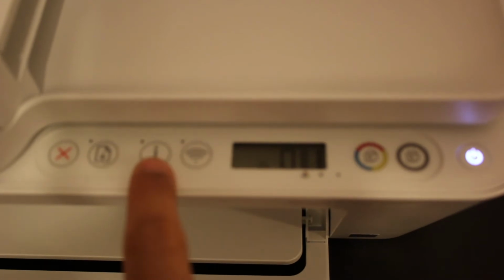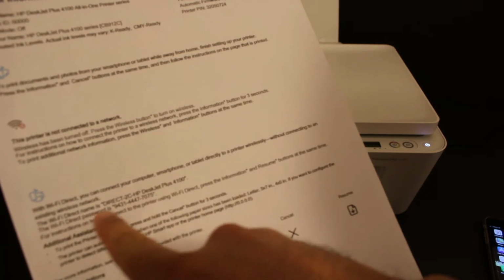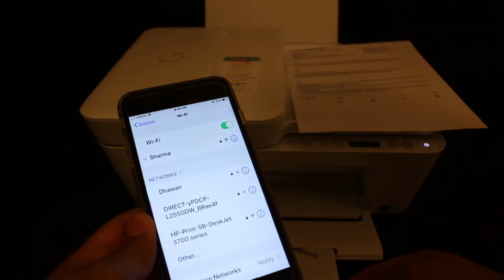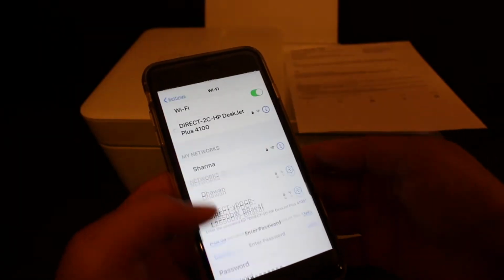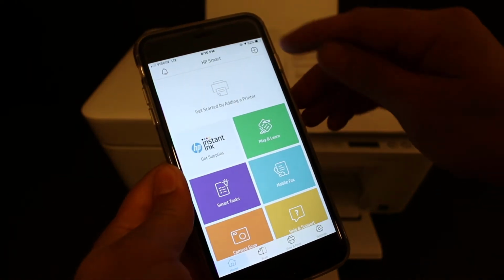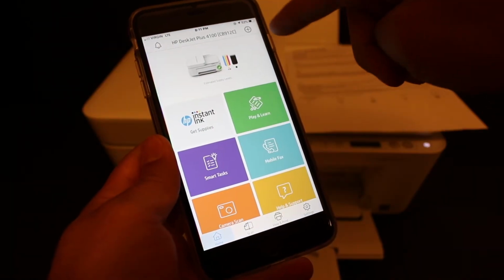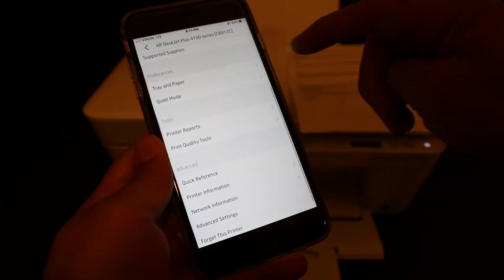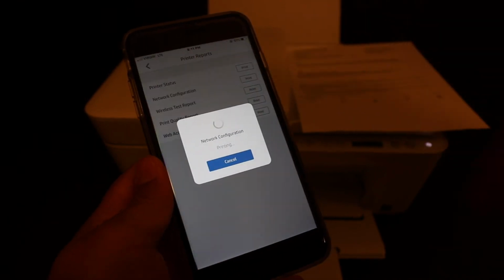How to find the IP address of HP DeskJet Plus 4100 Printer ?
This video reviews this step-by-step method to find the IP Address. Follow these steps for the following printers:-
HP DeskJet Plus 4110, 4120, 4122, 4130, 4140, 4152, 4155, 4158 all in one printer.